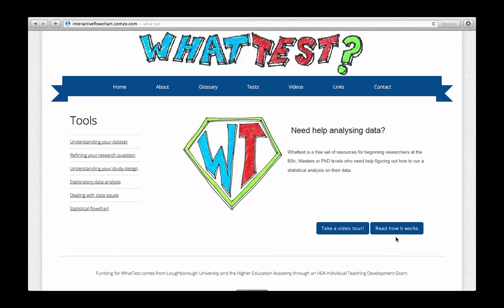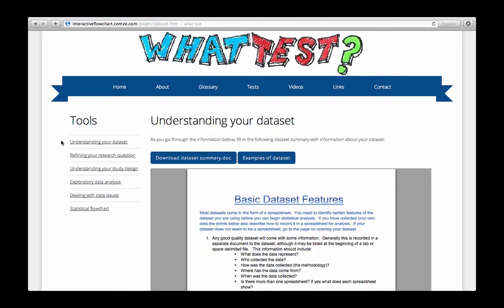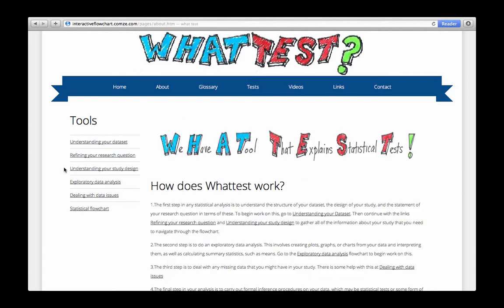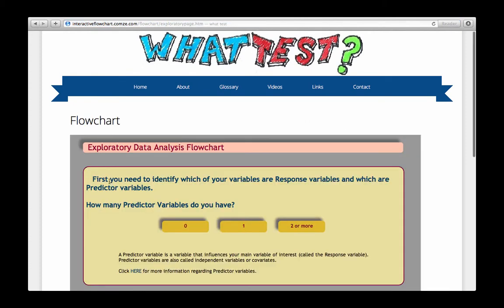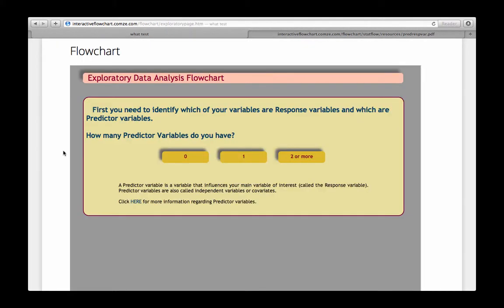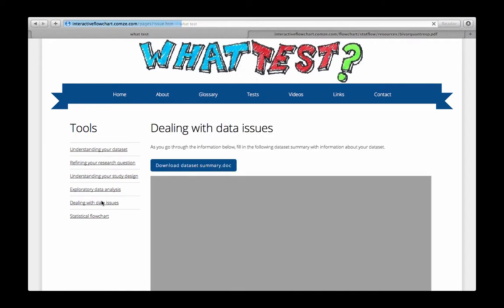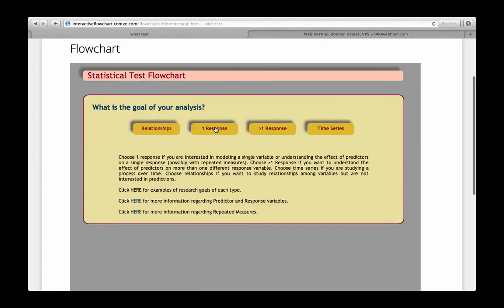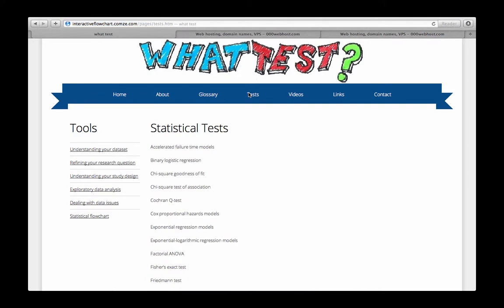Video tour of the WhatTest website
This is a video tour of the WhatTest website, a site with resources for research students who would like help with statistical analysis of their work, available at whattest.co.uk